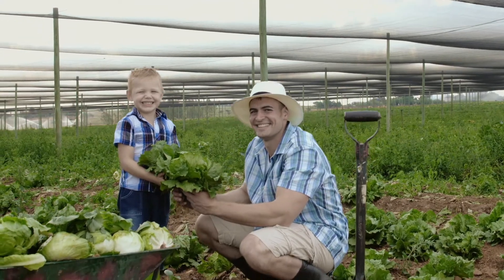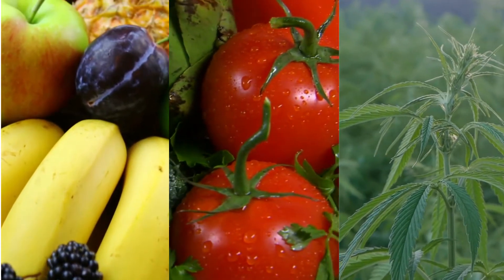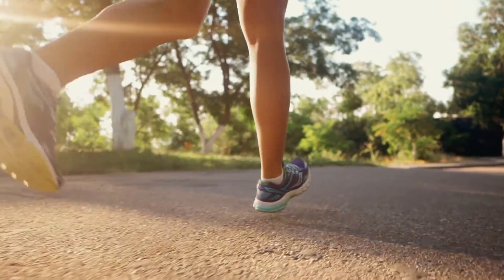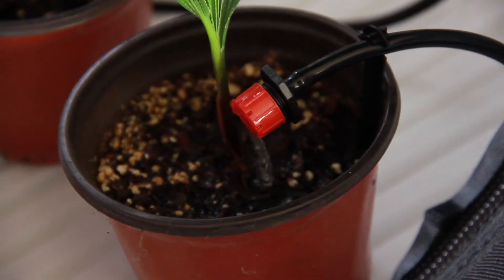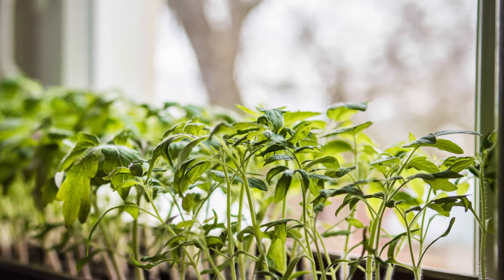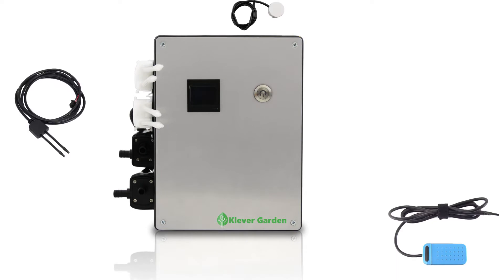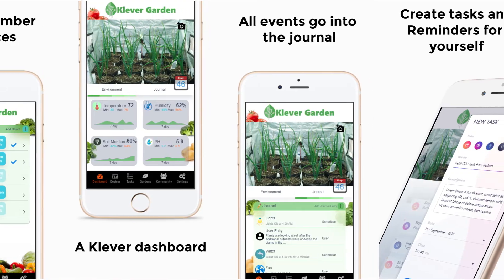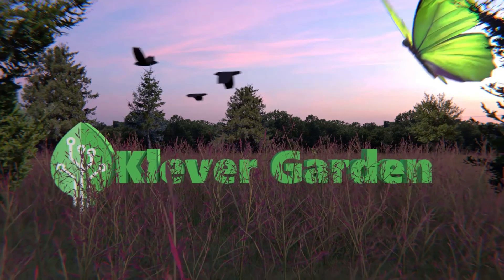Klever Garden - Smart, Autonomous growing made easy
Grow plants from see to harvest without doing a thing! The Klever Garden system has been launched on kickstarter to help automated growing your own plants, vegetables, and even medicinal cannabis. It takes all the guess work out of process.